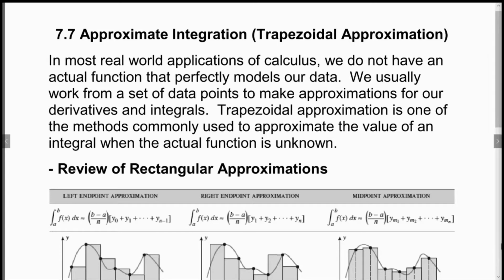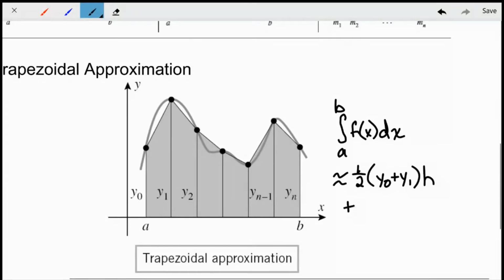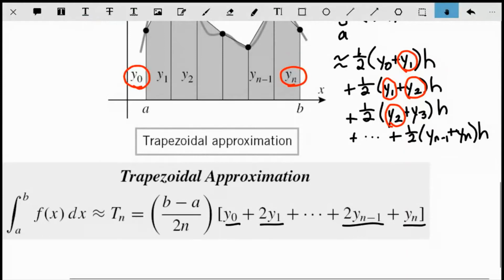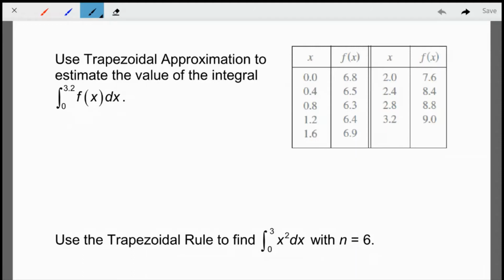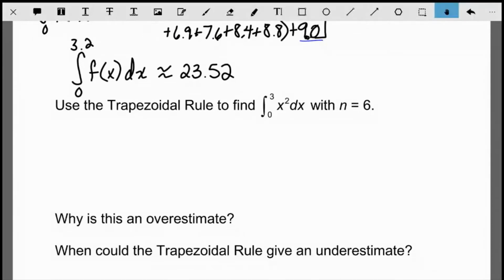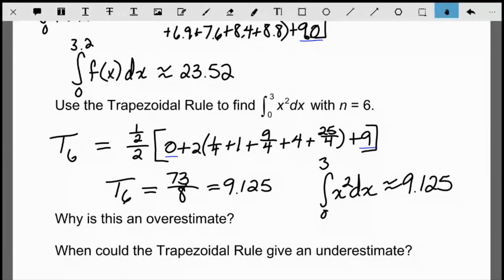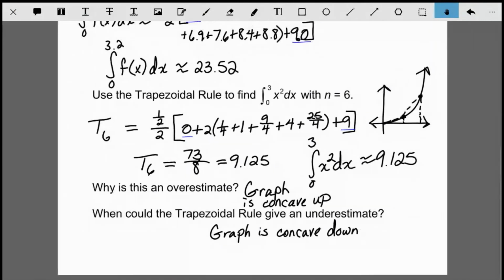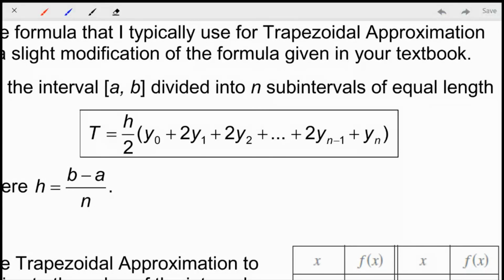BC - 7.7 Trapezoidal Approximation - Westwood High School